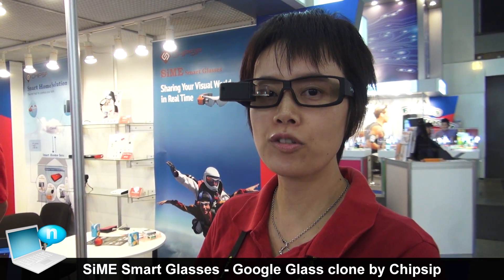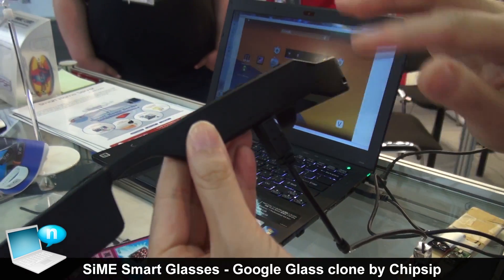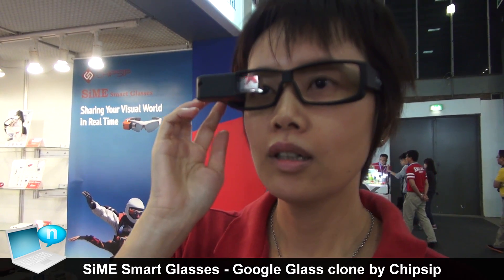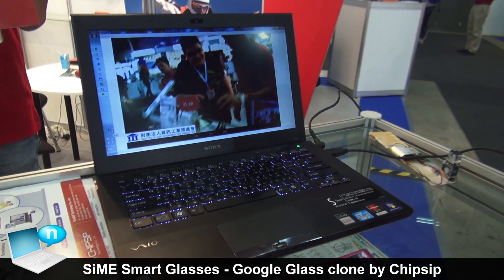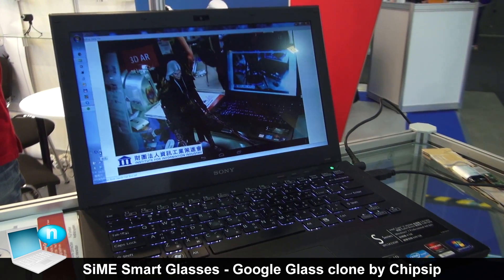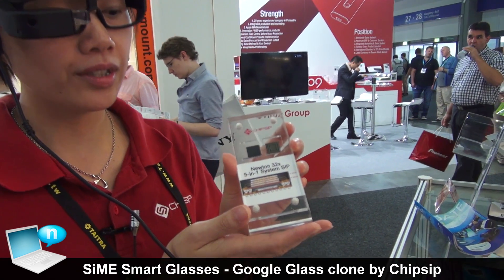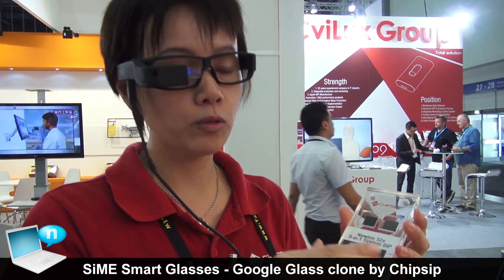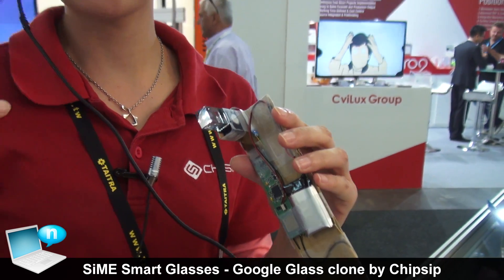SiME Smart Glasses Google Glass clone with Android by Chipsip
SiME Smart Glasses is a Google Glass clone with some differences. It comes with a full Android operative system, an integrated hardware platoform designed by Chipsip and a touchpad. The company is working also to a more compact version of its smartglasses.